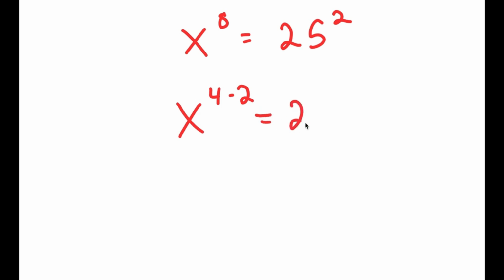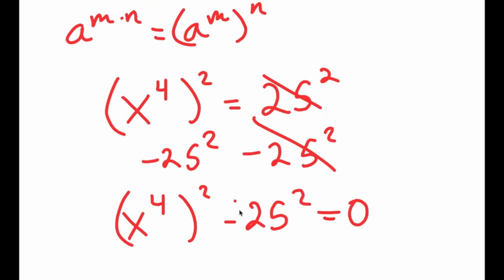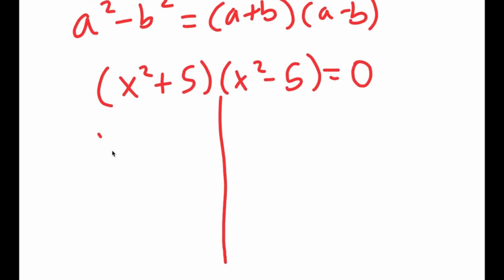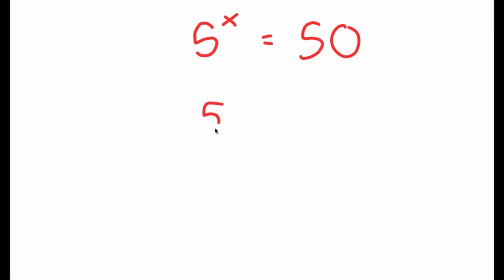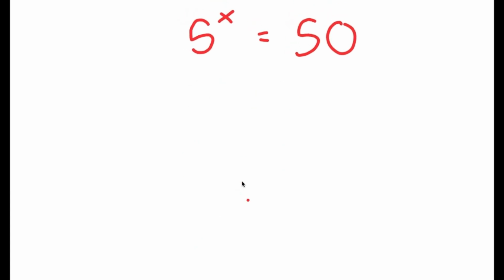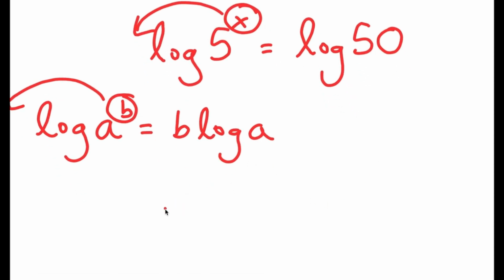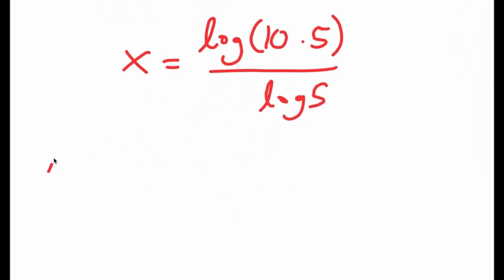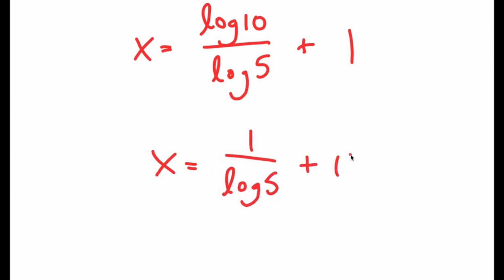The HARDEST EASIEST SAT Problem | Can You Solve This?